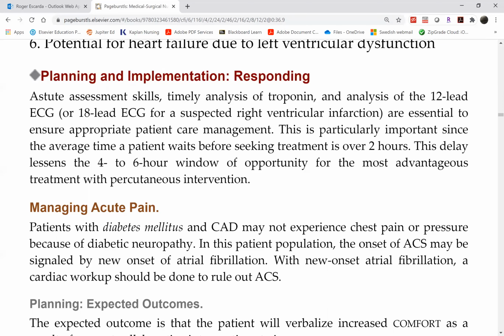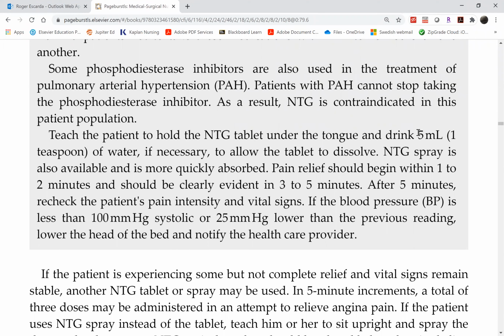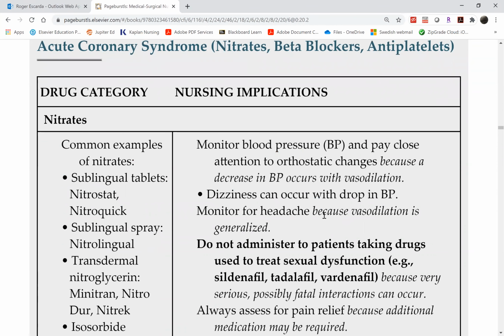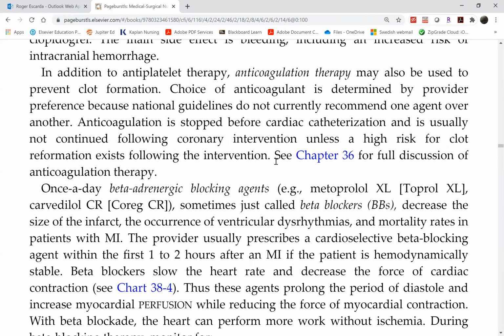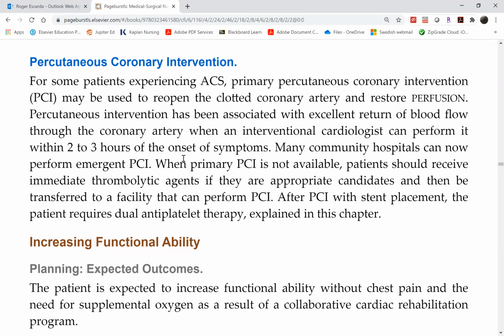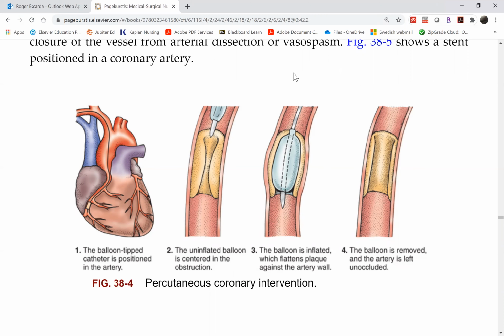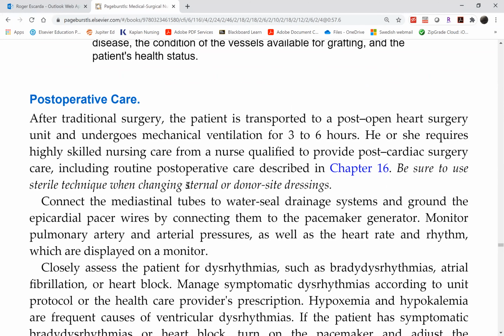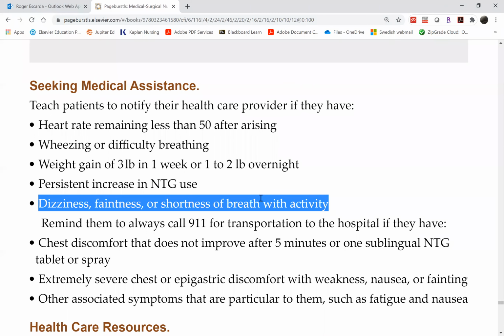NUR 205 July 17 ACS mgt